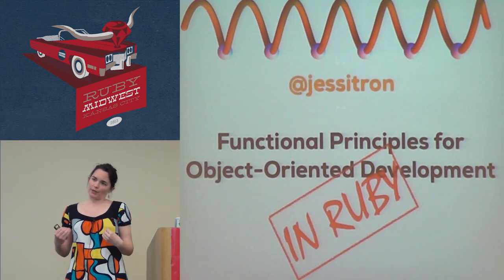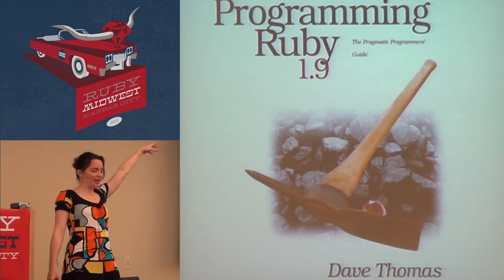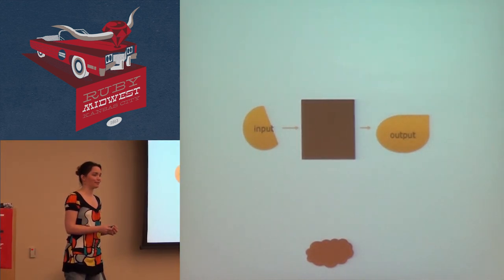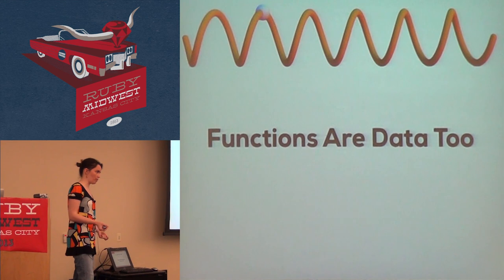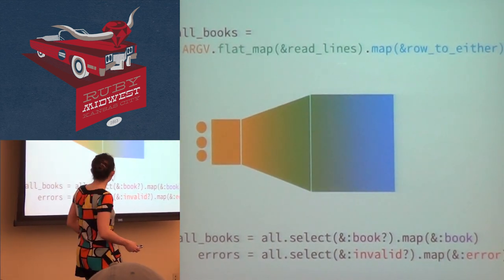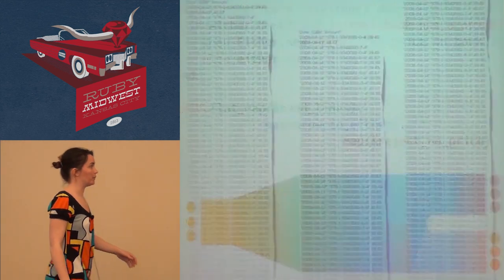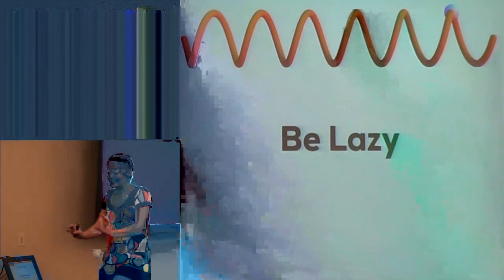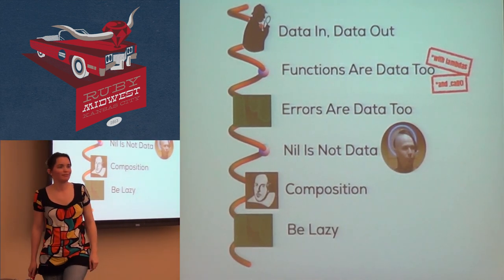Ruby Midwest 2013 Functional Principles for OO Development by Jessica Kerr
So you consider yourself an Object Oriented developer? Ruby isn't limited to an OO style! See what functional programming can do for us, without learning any new language. These six principles of functional style apply in OO code. Some of these principles you already use; some express patterns old and new; all give us different ways of thinking about problems. Developers without expertise in functional programming will find new techniques for thinking and coding in Ruby.